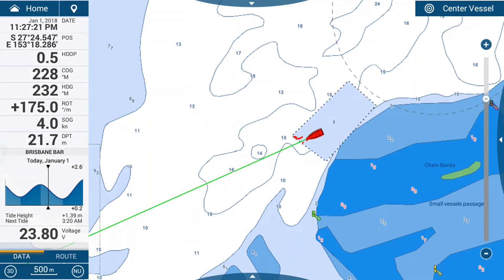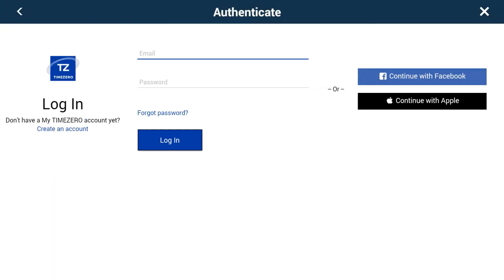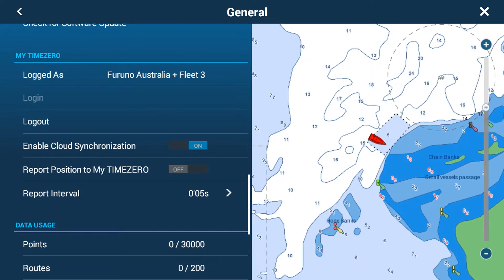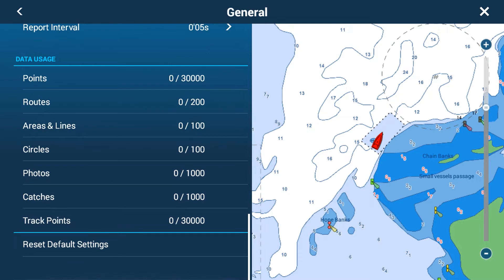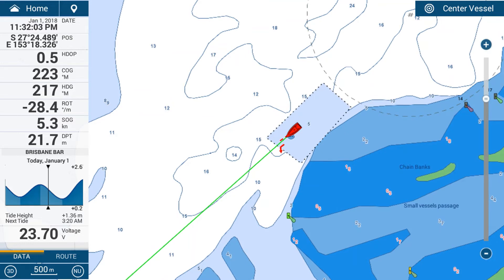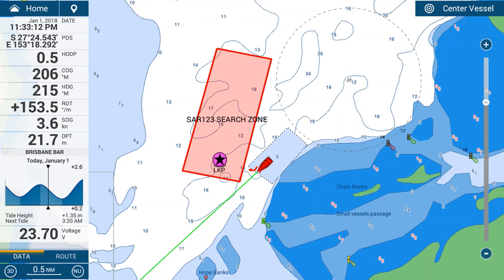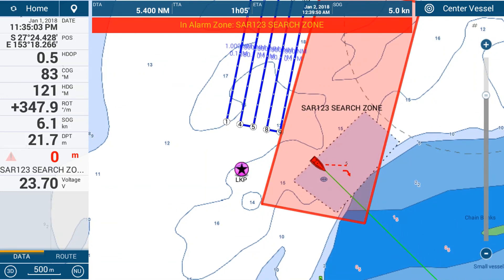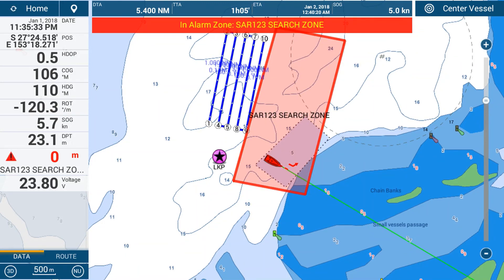Furuno TZT3 Training Videos #7 TZFLEET Setup & Features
In this video, learn about the new Furuno NavNet TZtouch3 TZFLEET Setup and its Features.